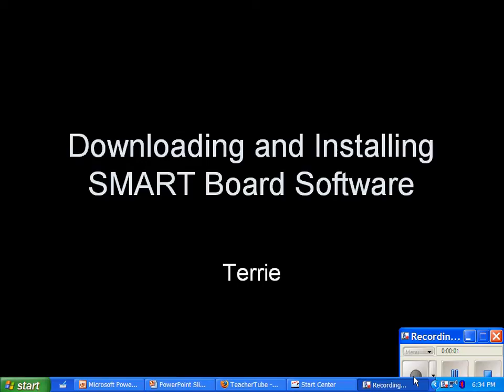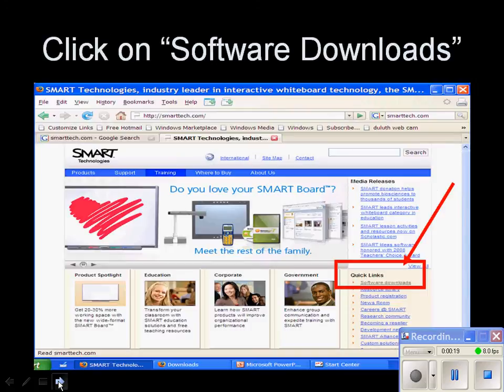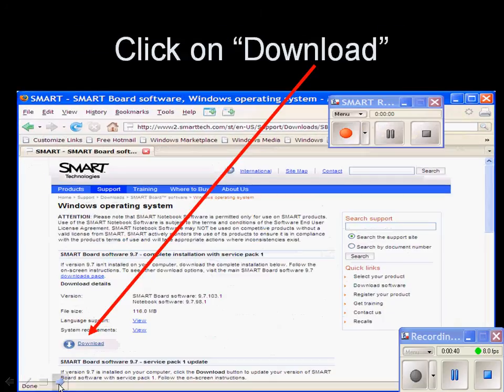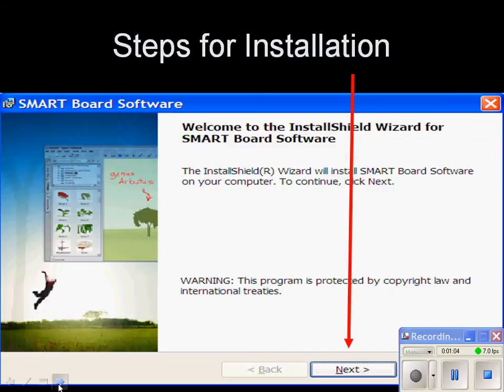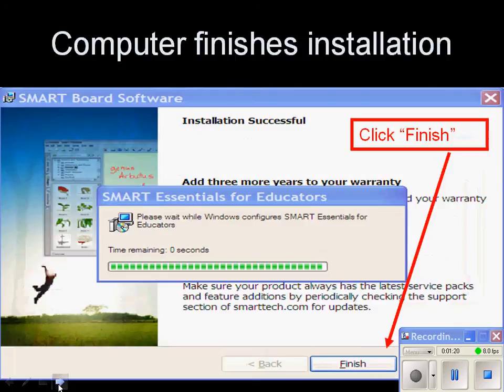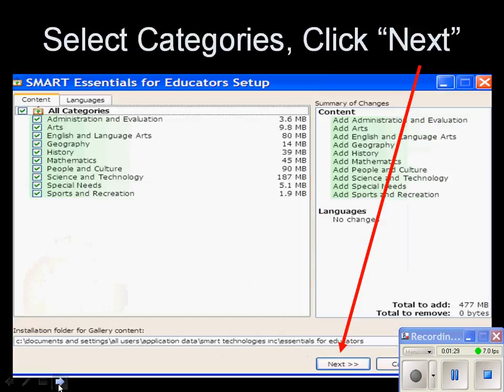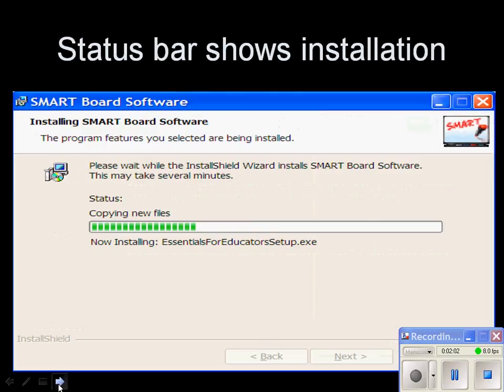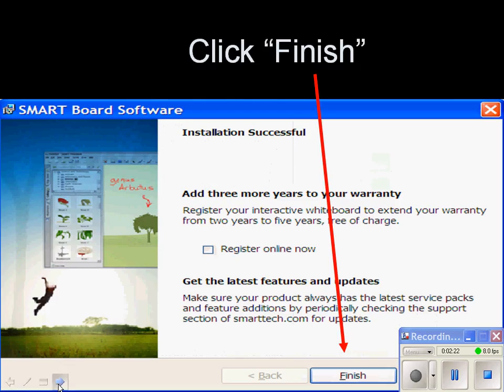Downloading, Installing SMART Board software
This is a step-by-step video demonstrating how to download and install Notebook software to plan lessons on a SMART Board interactive whiteboard.